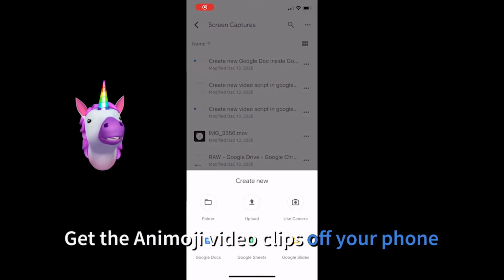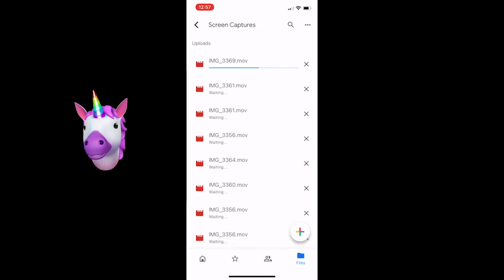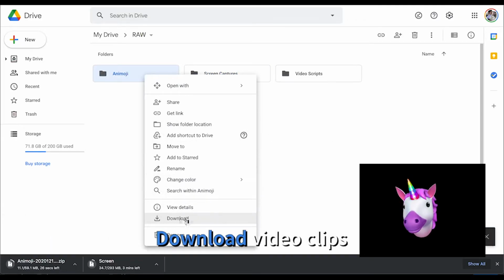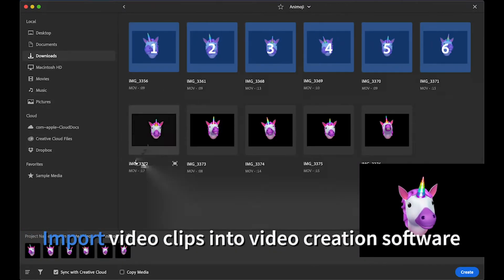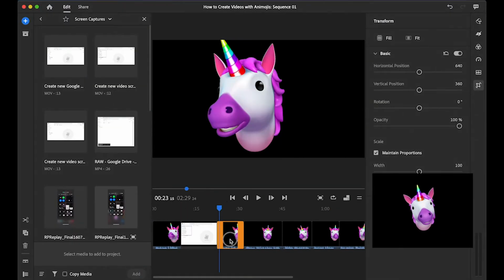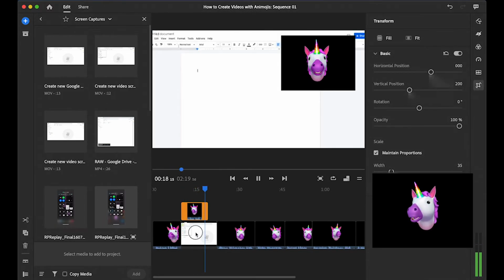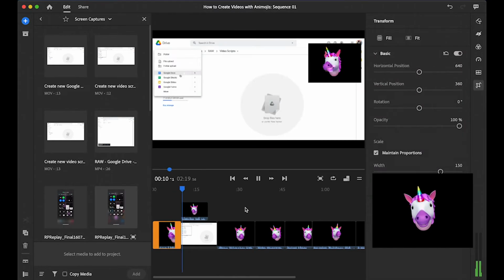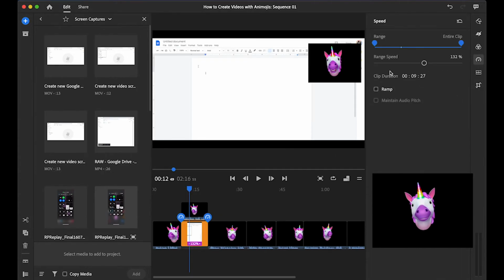How to use Apple Animojis in your videos!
Ever wondered how you could use Apple's Animojis in your videos? Let me show you my workflow!